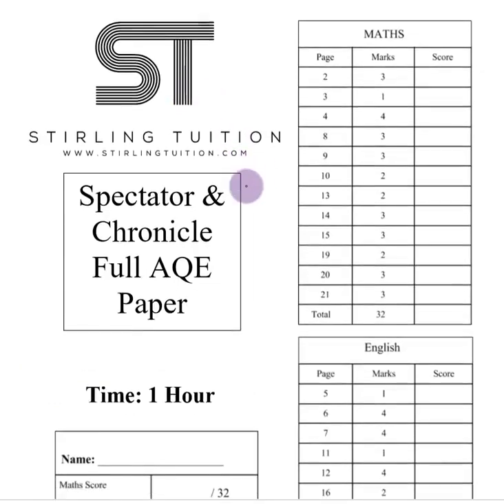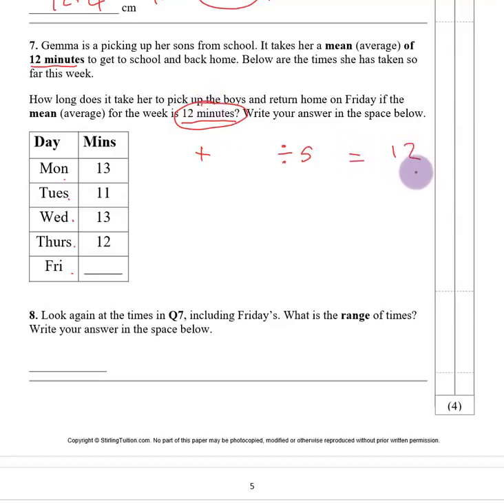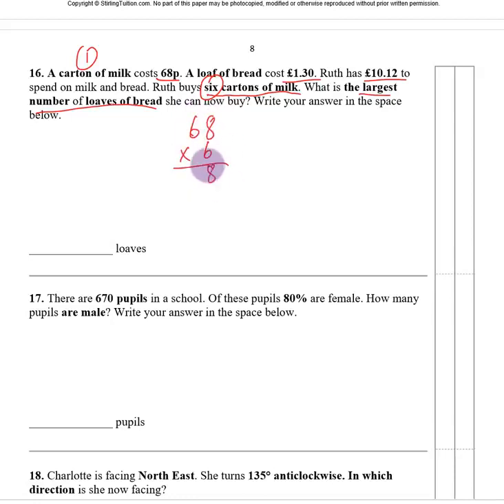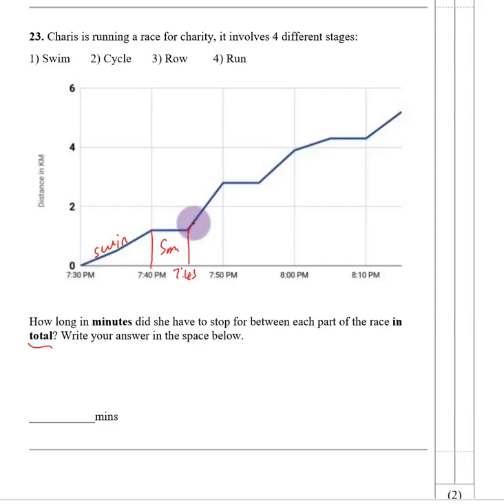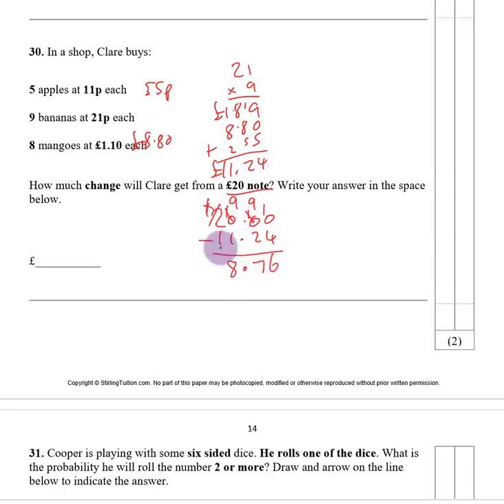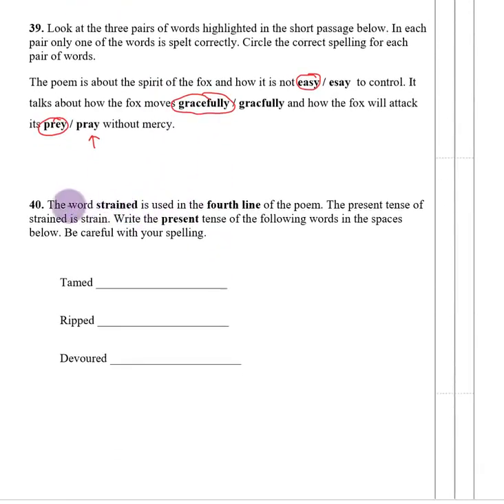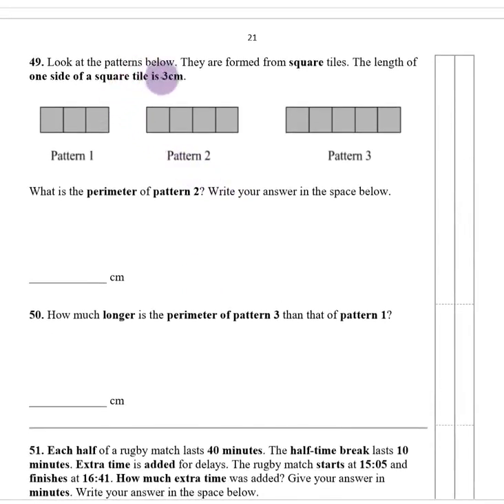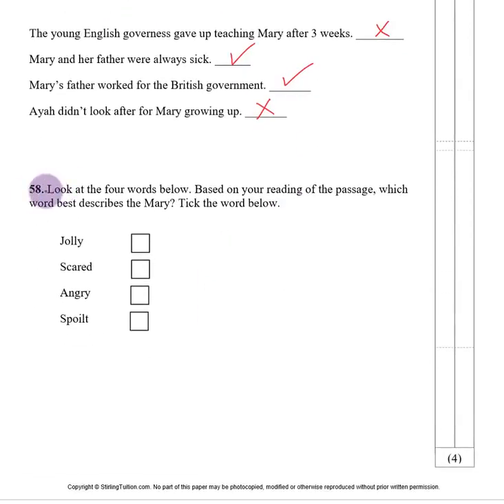Full AQE Test Paper (Week 6 of 6)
Instructional  guide for Full AQE Test Paper (Week 6 of 6)